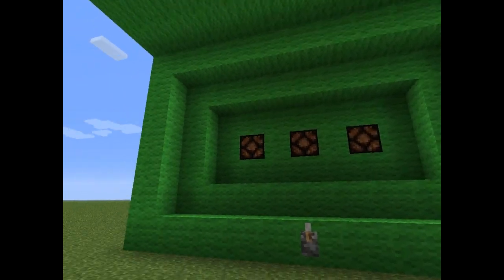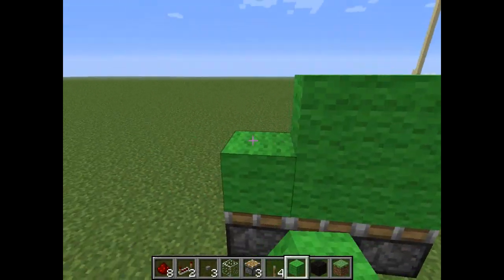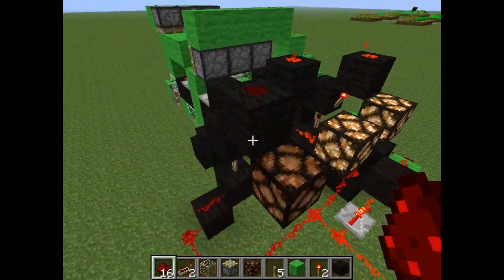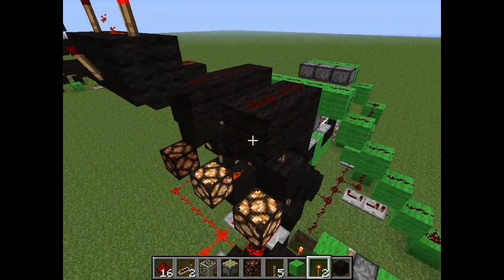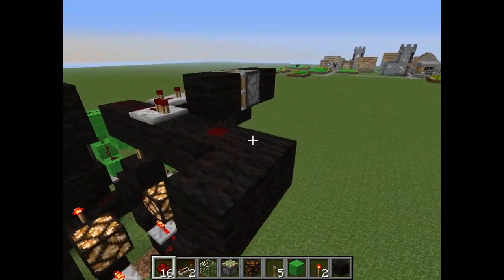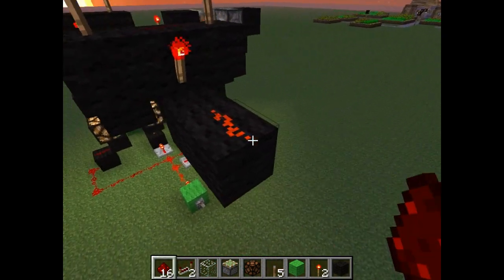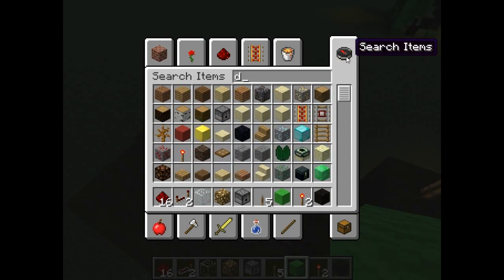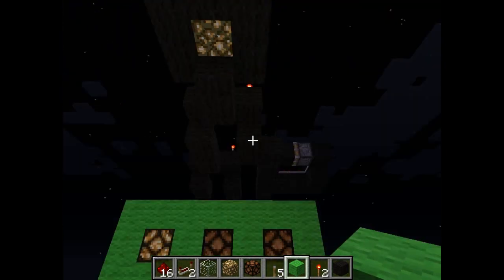Minecraft Redstone Tutorial: Slot Machine!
I show you how to make a slot machine in Minecraft without Mods! I would really appreciate it. I hope to make more redstone tutorial videos so leave a comment for what you want to see next!